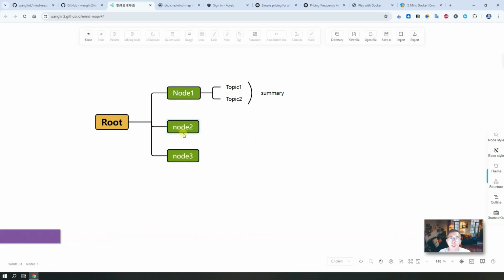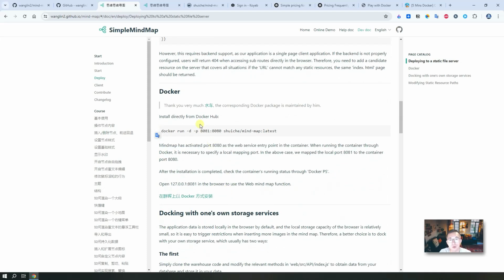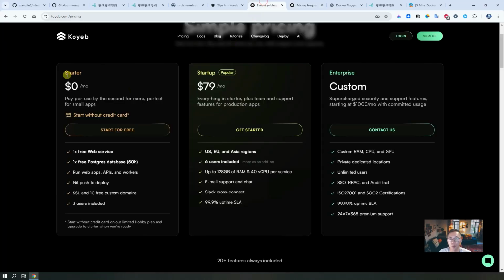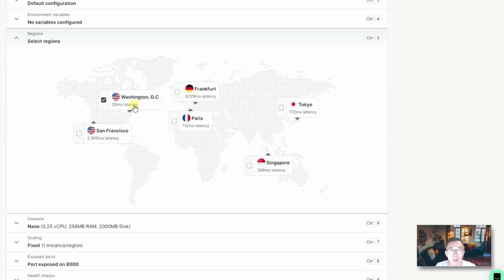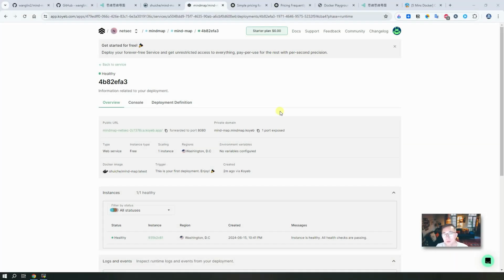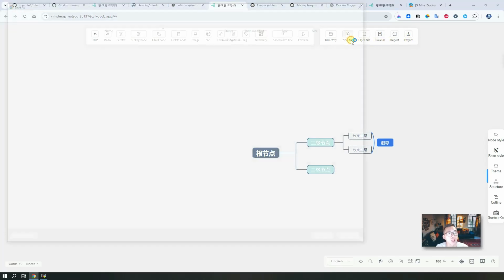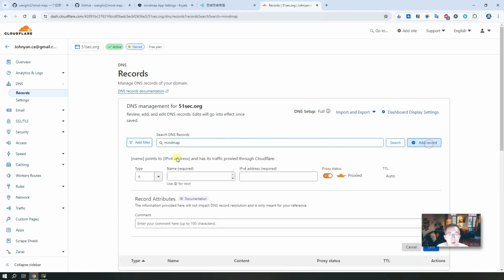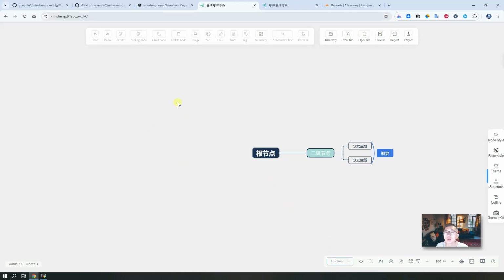[5 Mins Docker] Create Your Own Simple But Powerful MindMap Drawing Website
In this video, I am showing you one Github Project and how you can create your own Mindmap drawing website completely free. Koyeb provides free tier to spin up one web service, which is perfectly for this project.  It also shows how to use your own custom domain for your web app in Koyeb.

🌟One Command to Lauch Linux VNC Desktop Docker From Free 16G Ram 4vCPU Linux Root Access GCP Shell

💖Chapters:
0:00 - Introduction
1:13 - Lets start it
2:09 - 1. Testing in Play-with-Docker site
3:24 - 2. Deploy it in Koyeb Free Tier
8:33 - 3. Use Your Own Domain for Mindmap site
11:37 - Outro